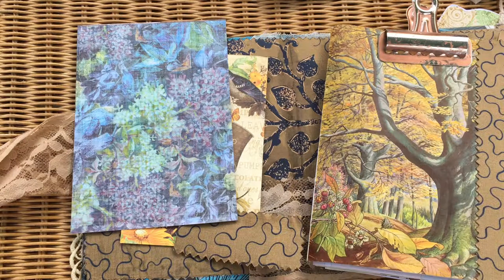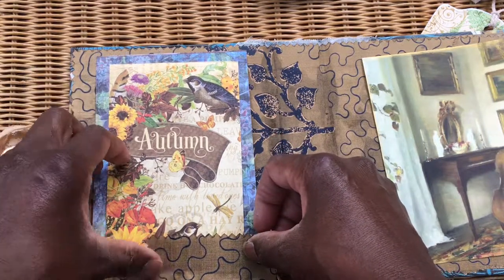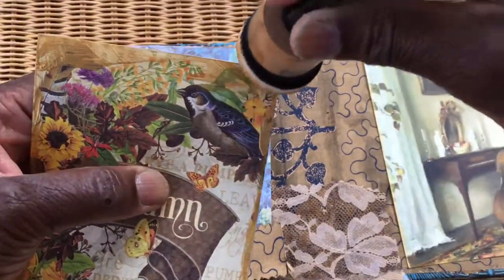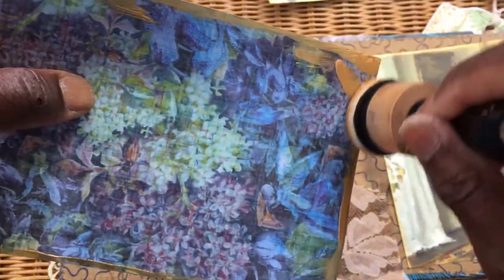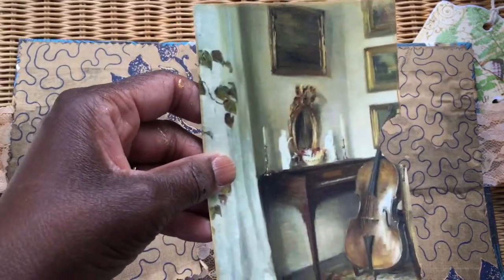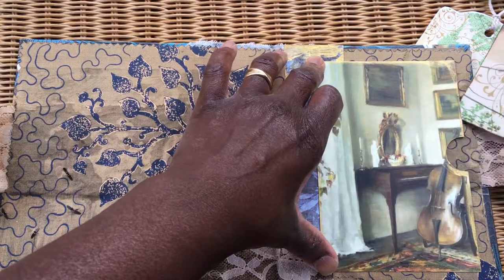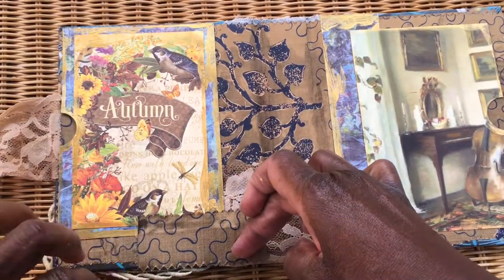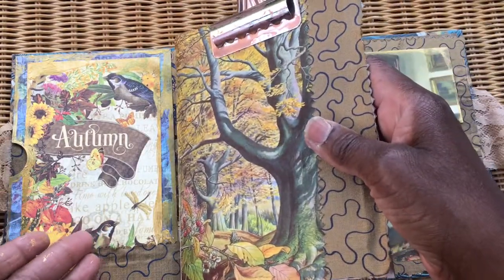Autumn Day Book 2019-Making pockets for the inside cover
Making pockets on the inside cover of my Autumn Day Book.

Hope you enjoy this videol!!!

Welcome Aboard!!